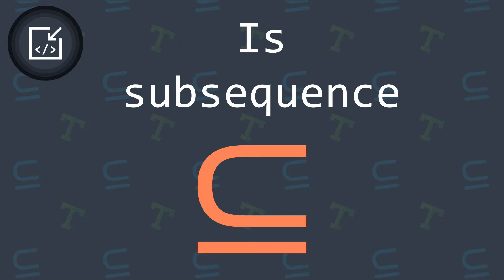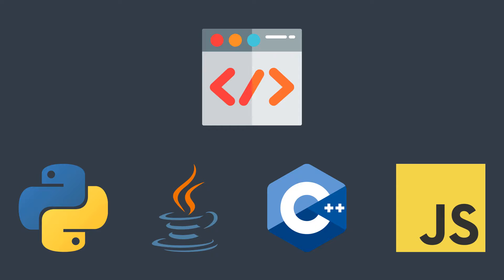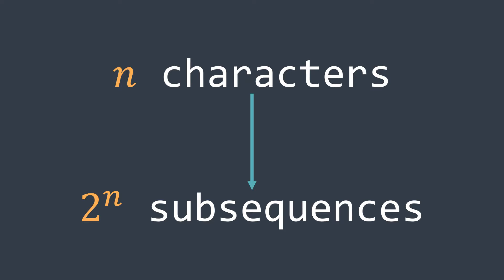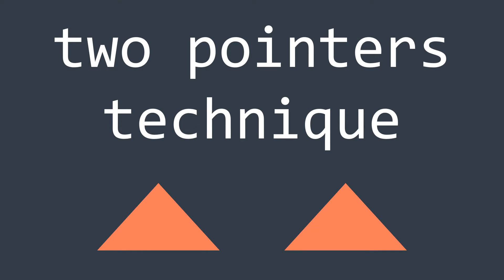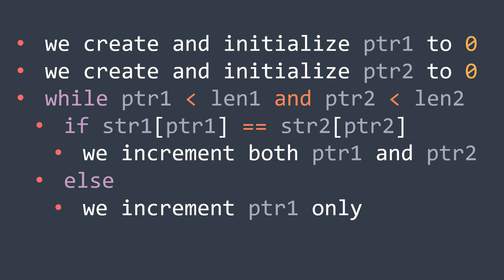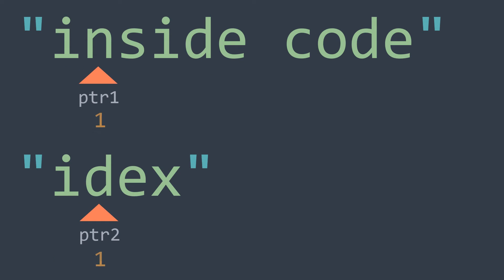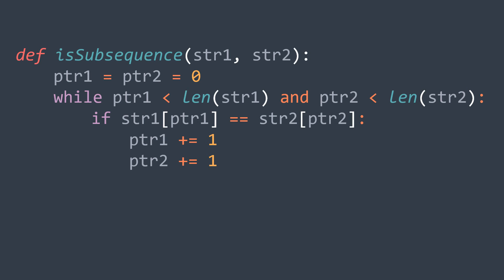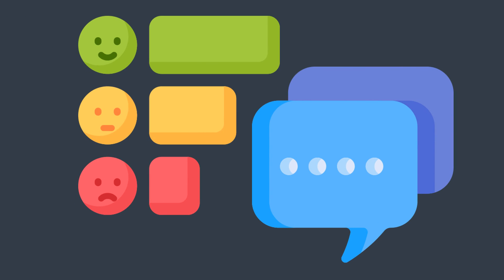How to check if a string is a subsequence of another string? (Is subsequence problem)